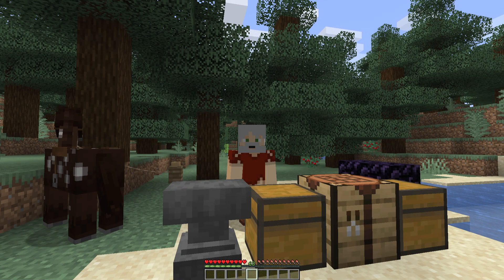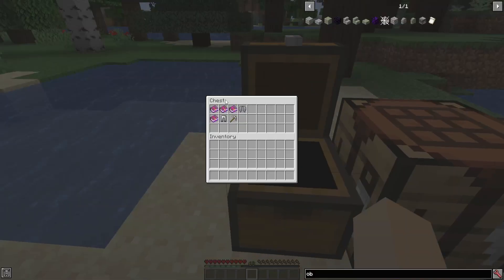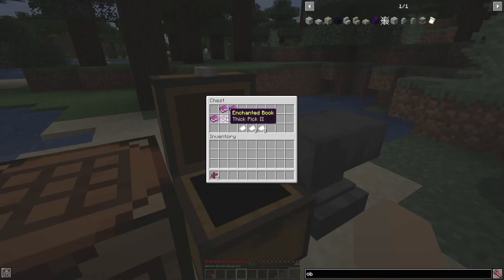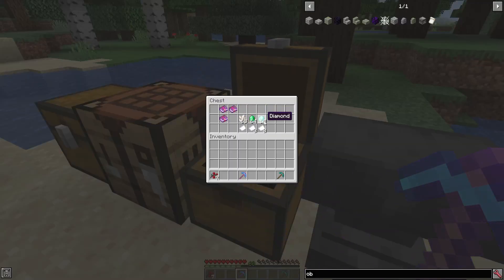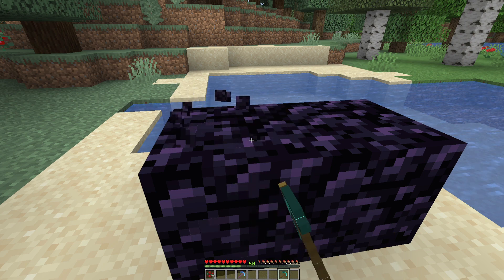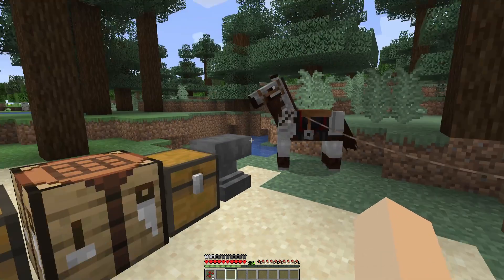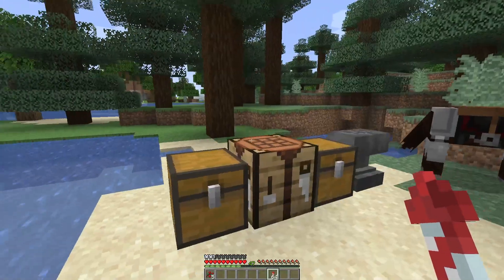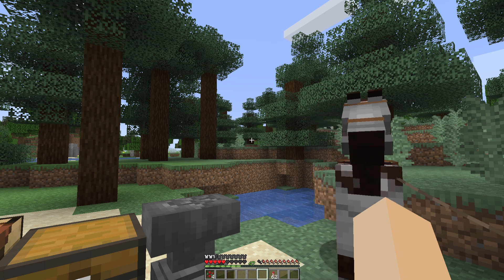Spotlight for Unique Enchantment Utils 1.12, 1.14 & 1.16